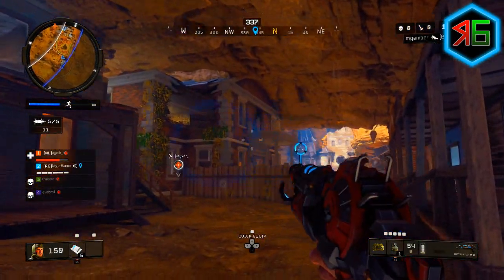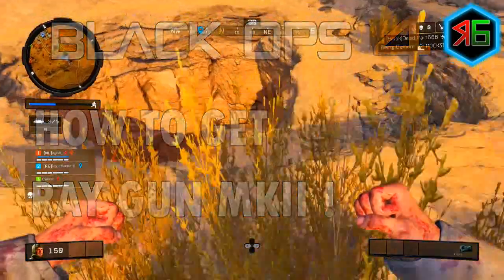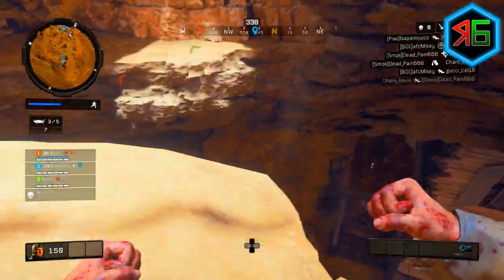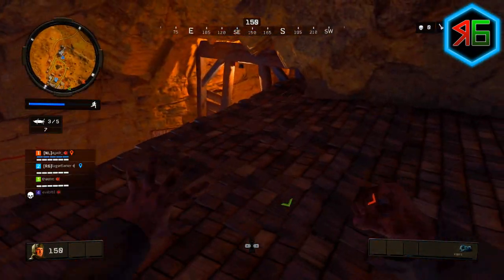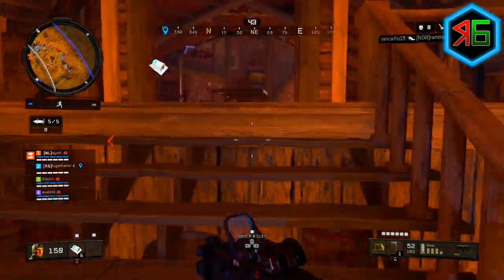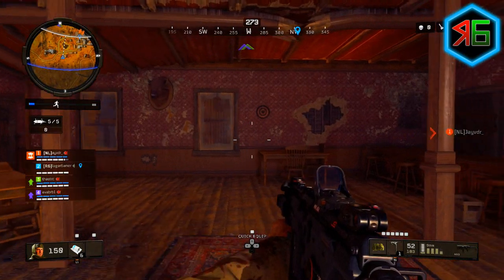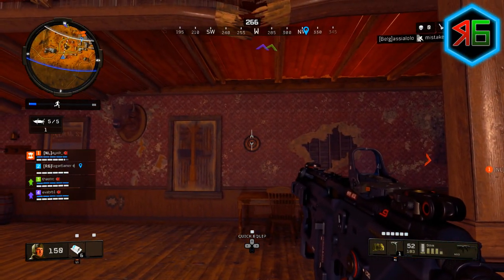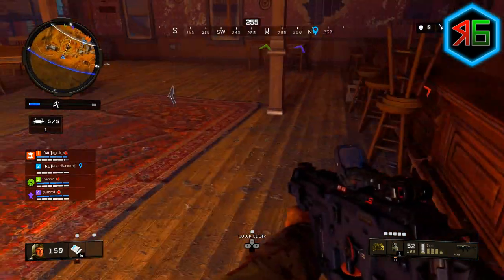Here's How to Get The RAY GUN MARK 2 In BLACKOUT! - (Black Ops 4 Tutorial)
Here's a quick guide on how to unlock the Ray Gun Mark 2 In Black Ops 4 Blackout!